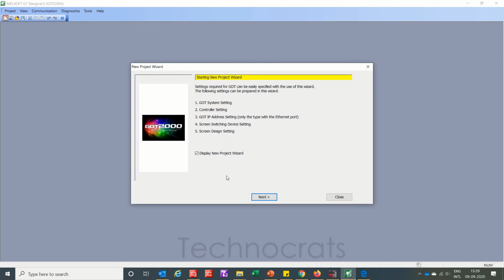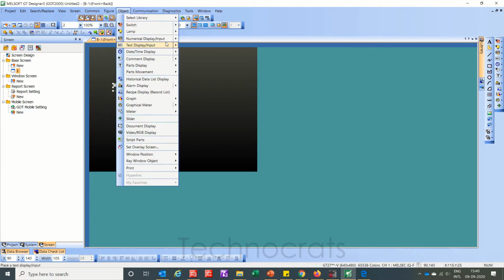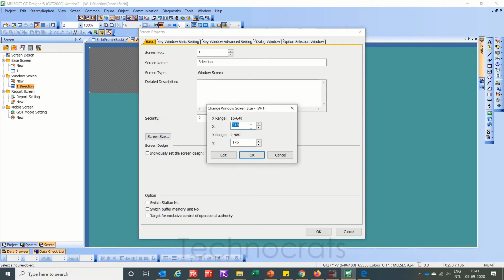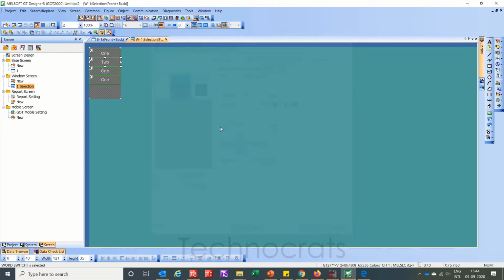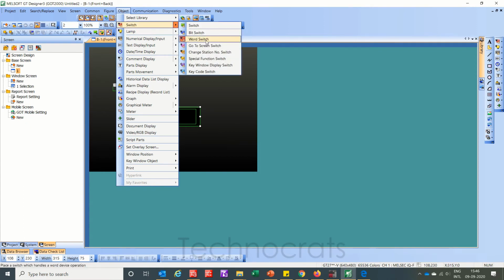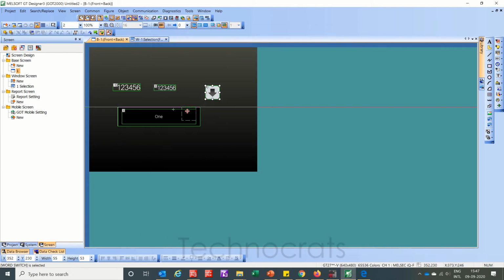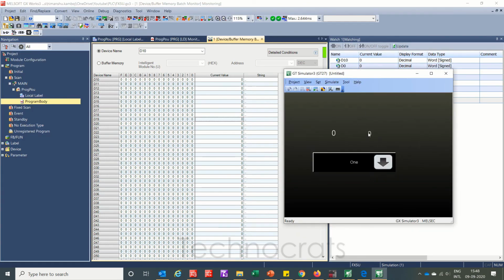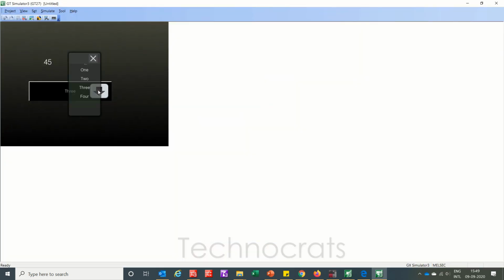Mitsubishi HMI Functions (Numeric Input Offset)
Offset Function is available in Numeric Input object in Mitsubishi GOT.